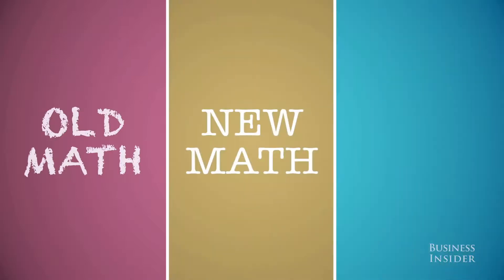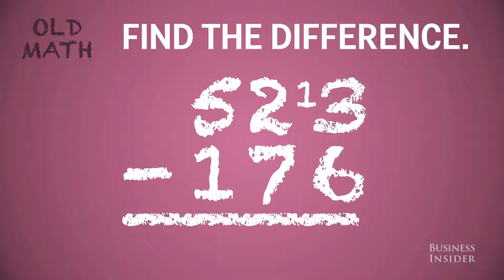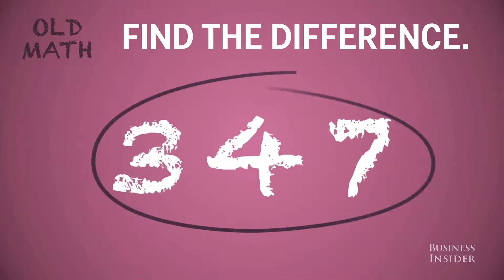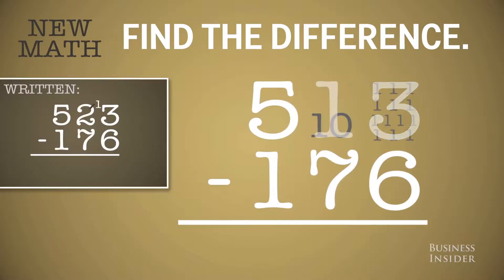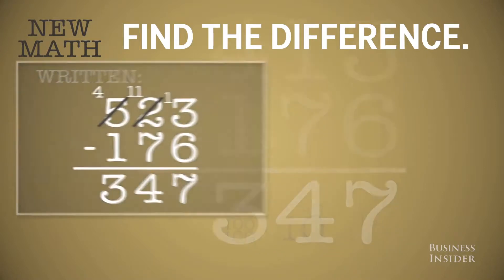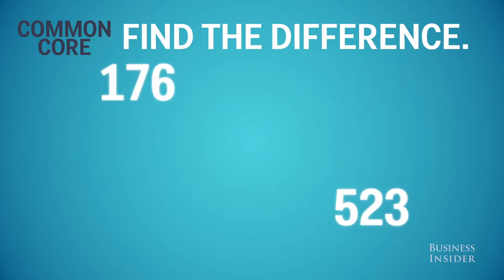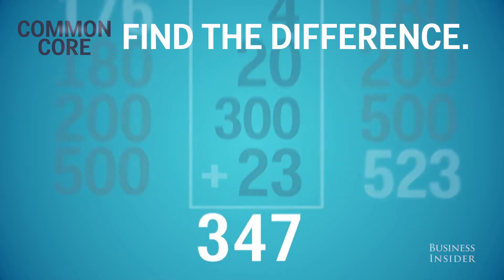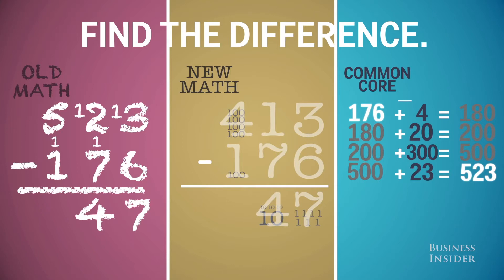How Common Core subtraction works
Matematica neconvențională. O altfel de scădere!